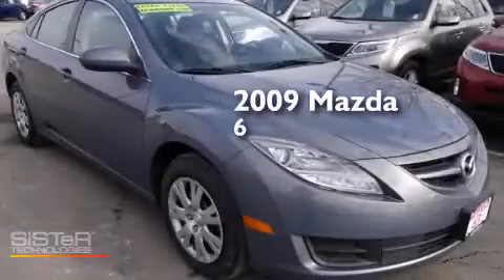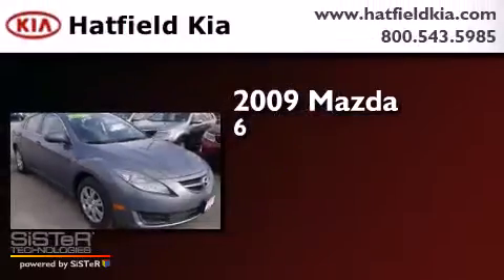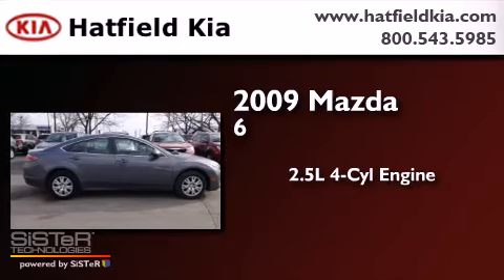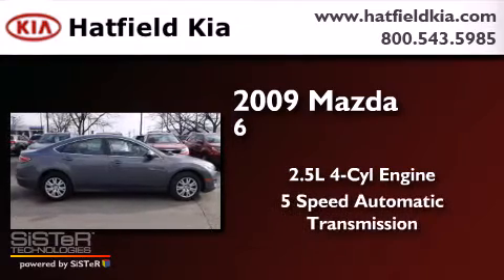2009 Mazda Mazda6 Columbus OH 43228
We've been honored to serve the Columbus OH area , we promise that your experience at our dealership will exceed your expectations ! Year : 2009 Make : Mazda Model : Mazda6 Engine : 2.5L I-4 cyl Trans . : 5 speed automatic Exterior : Gray Miles : 113,094 Interior : Black Hatfield Kia 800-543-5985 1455 Auto Mall DriveColumbus Columbus , OH 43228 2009 Mazda Mazda6 Columbus OH